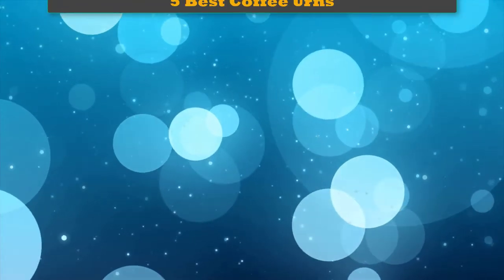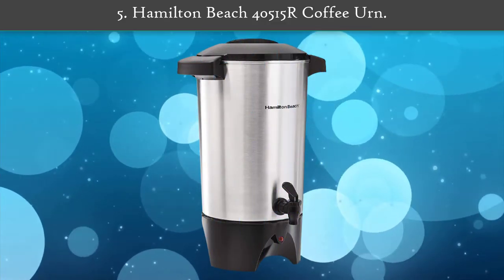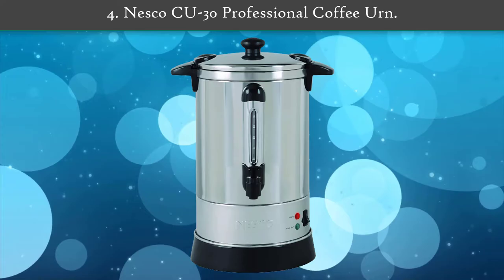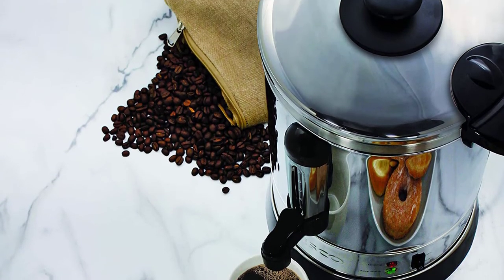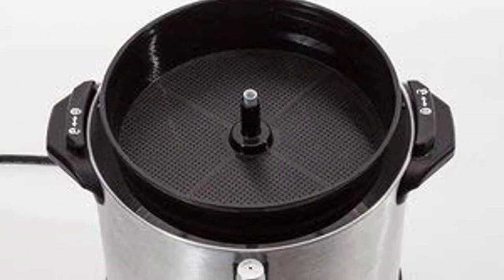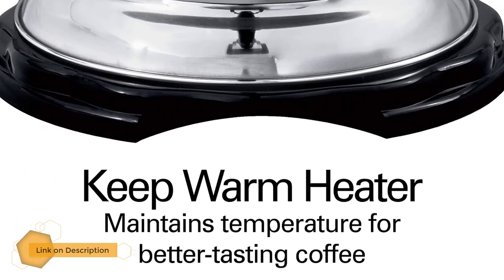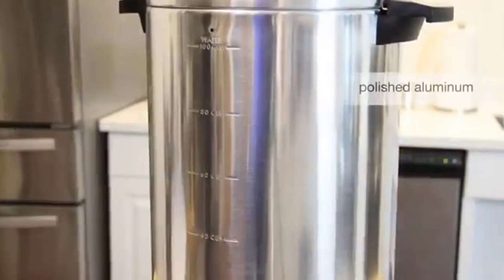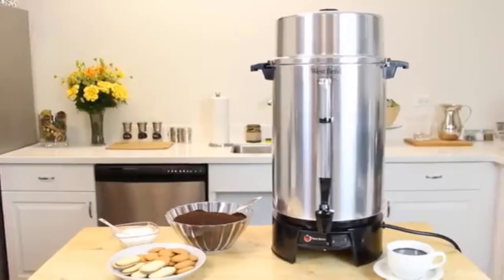✅Coffee Urns – Top 5 Best Coffee Urns in 2021 Review.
Best Coffee Urns Review. In this video, we share top 5 best Coffee Urns on the market.

1.  West Bend 33600 Commercial Coffee Urn✅✓
2.  Hamilton Beach D50065 Commercial Coffee Urn✅✓
3.  Proctor Silex 45060 Coffee Urn✅✓
4.  Nesco CU-30 Professional Coffee Urn✅✓
5.  Hamilton Beach 40515R Coffee Urn✅✓

Are you looking for the Best Coffee Urns? We analyzed consumer reviews to find top Coffee Urns. In this video, we review Top 5 Best Coffee Urns on the market.